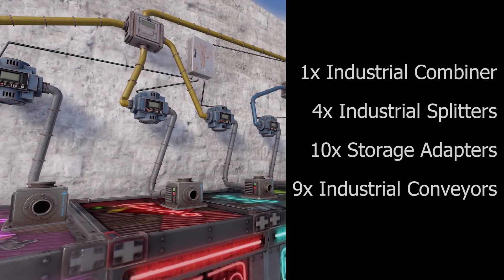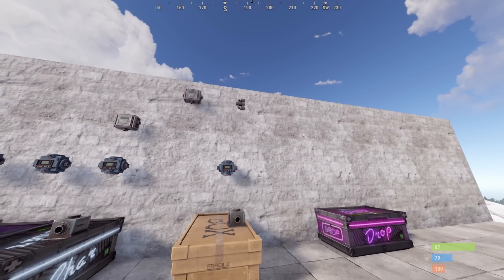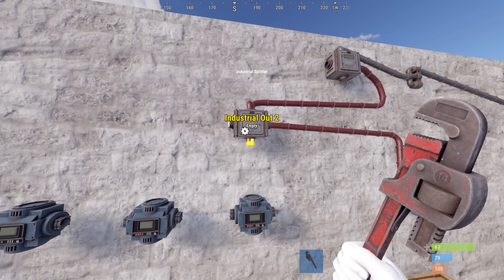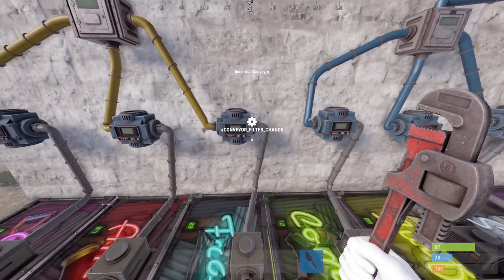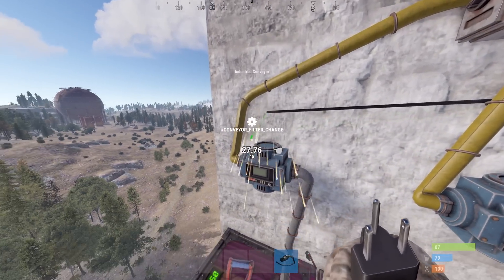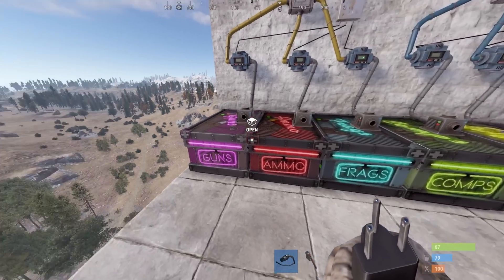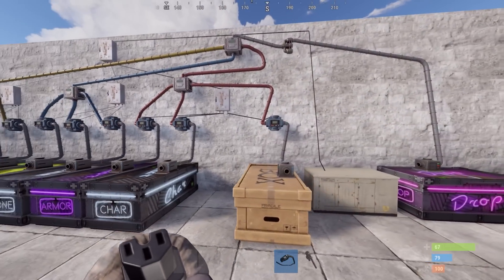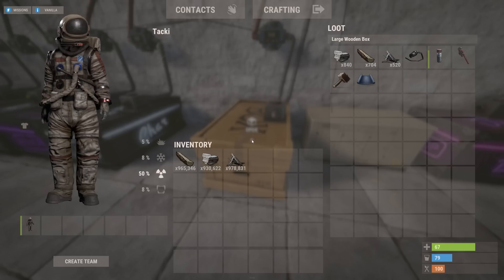Rust Automatic Sorting System - Industrial Update | Aux02 Build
How to setup a basic automating sorting system with the new Industrial Update in Rust.

0:00 - Requirements
0:20 - Storage Adapters
0:42 - Industrial Conveyors
0:52 - Industrial Splitters
1:07 - Industrial Combiner
1:15 - Drop Box
1:30 - Piping
3:06 - Filters
3:48 - Electrical
4:56 - Demonstration and a visit from the cat
5:45 - The Problem
6:42 - Solution
7:16 - Some Ideas
7:51 - Outro